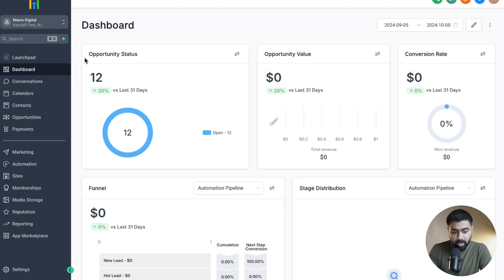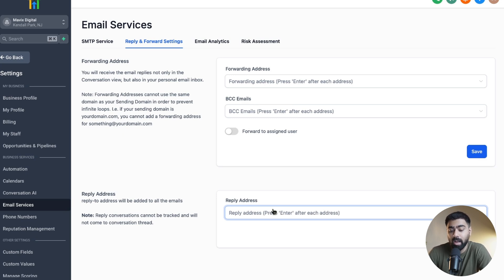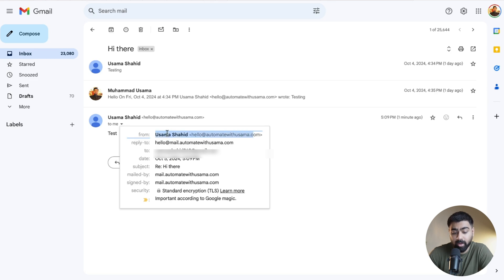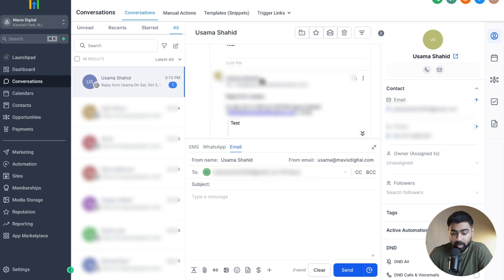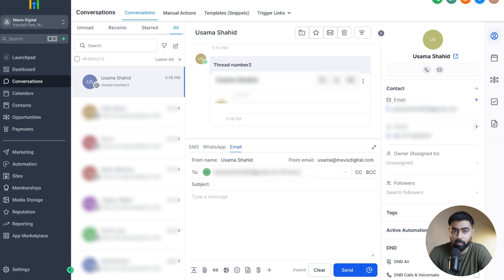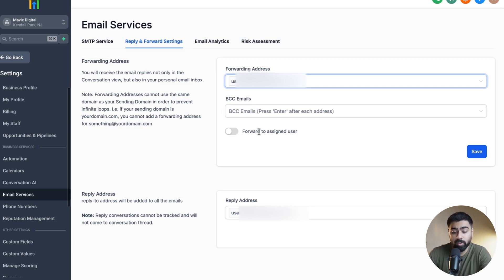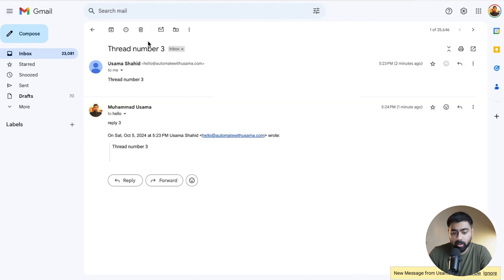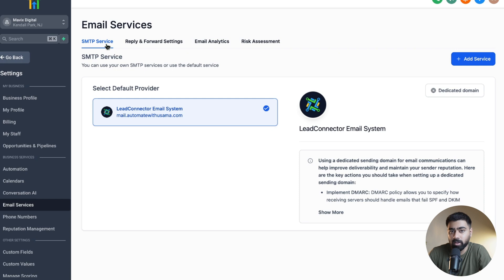Everything you need to know about GoHighLevel Email Forwarding & Reply Settings | GHL Tutorial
In this GoHighLevel tutorial, I have covered an in-depth analysis of the GoHighLevel Reply and Forwarding settings. You will learn how to set up email forwarding in gohighlevel and how to set up email replies. These settings will define how your emails will work in ghl.